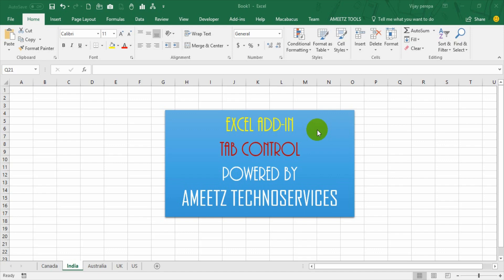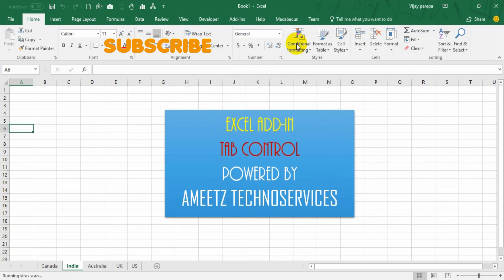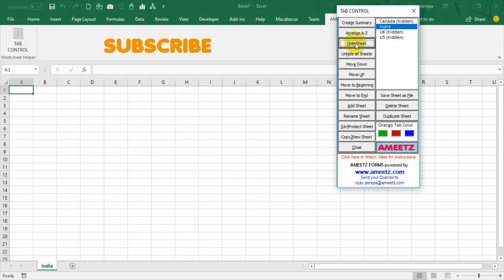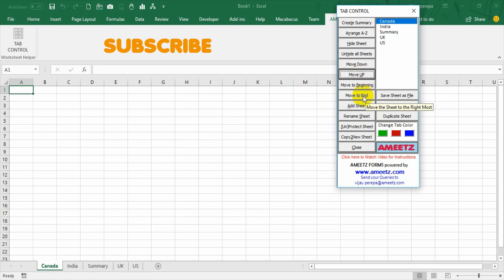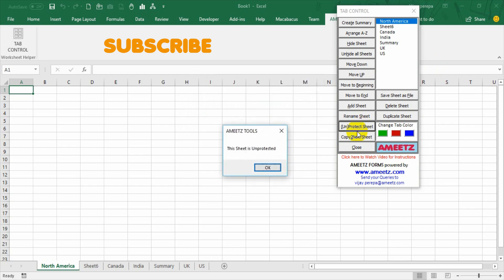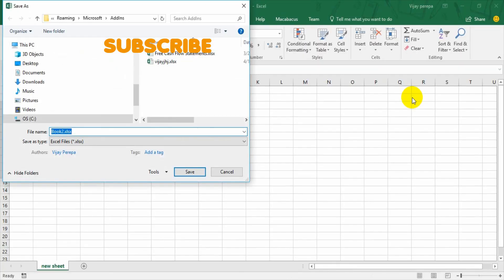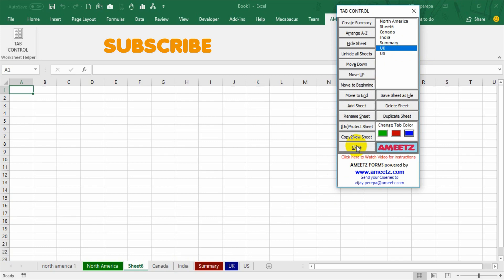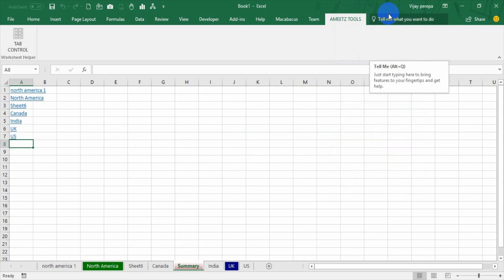TAB CONTROL - EXCEL ADD-IN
Friends, I would like to give away this add-in all of you. Link is given below. Your feedback is very useful to us to create more useful add-ins - Thank You